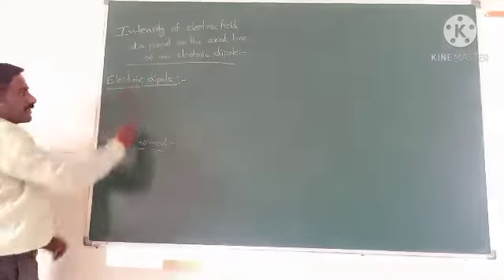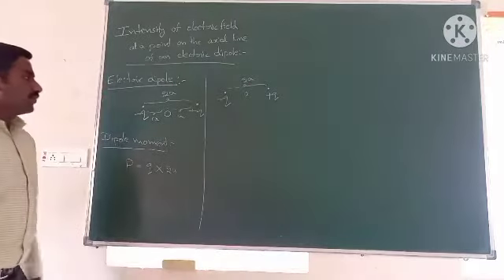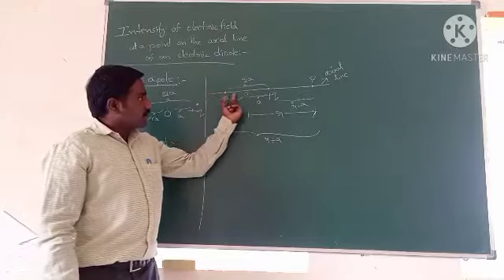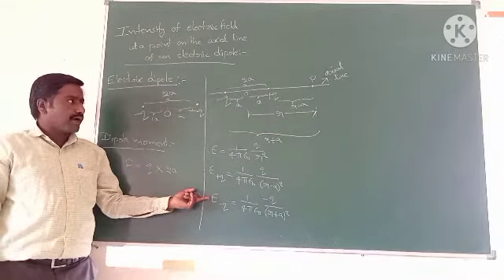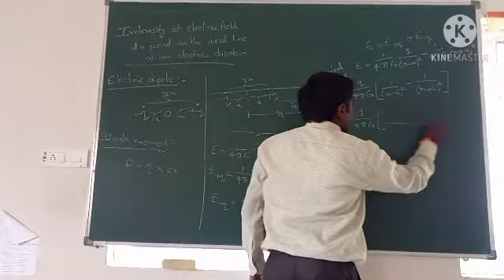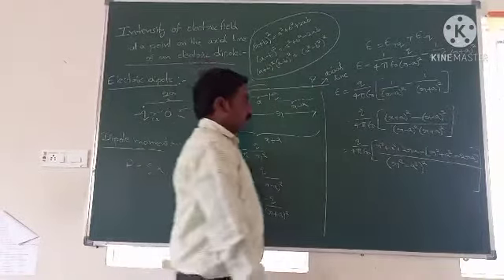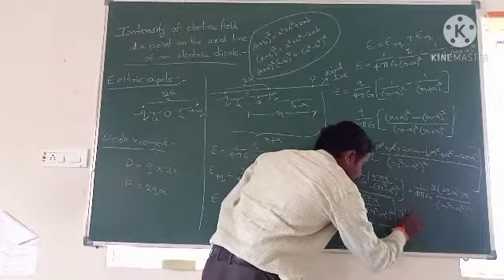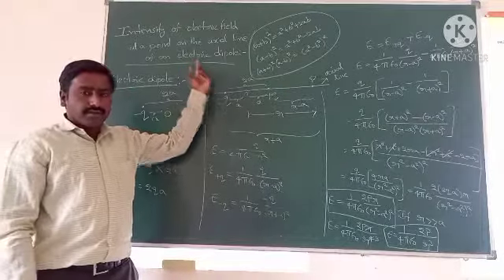Electric field intensity at a point on the axial line of an electric dipole